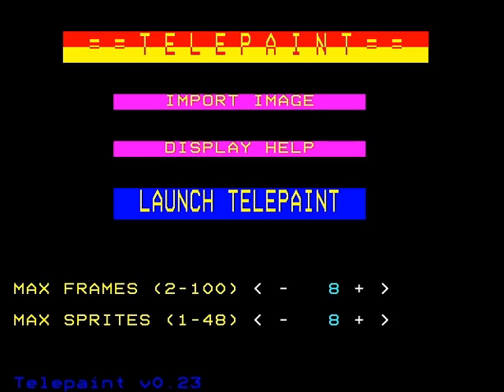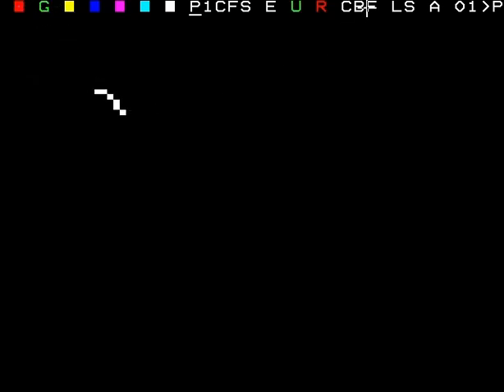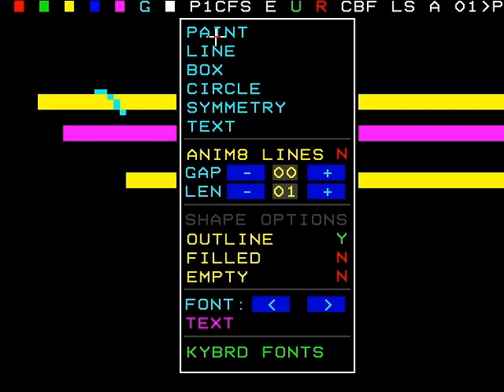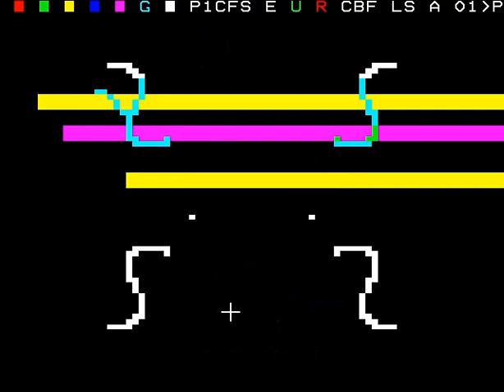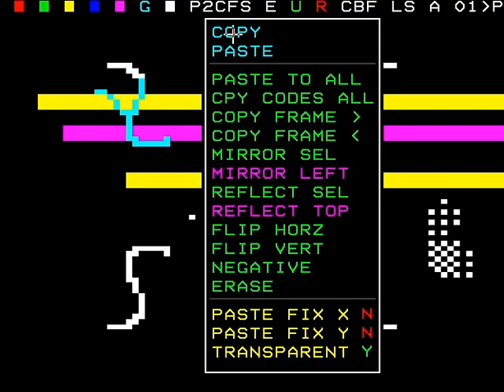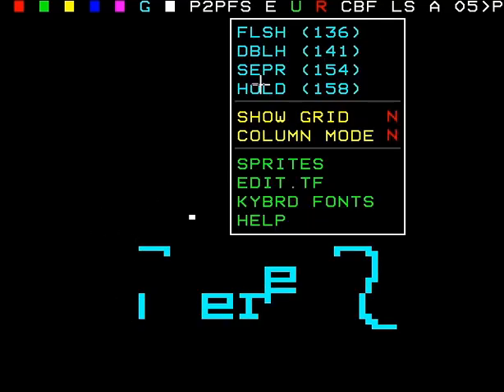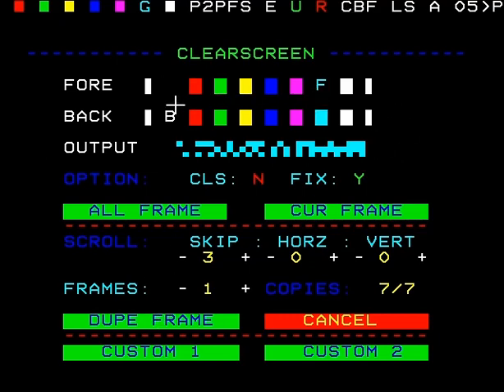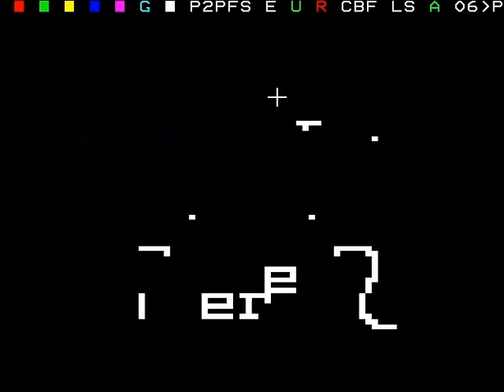Telepaint Teletext Editor Quick Tutorial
Here is our teletext editor that does animation - "Telepaint". Thanks
I use it for everything. and run TELEPAINT_BBCSDL.exe. You can save as BMP and then create a gif. Saves into same unzipped folder.

Cursor keys move back and forward through the frames. In the L screen you can import a series of frames 78x72 pixels with the filename F0001.BMP. It has a sprite menu as well where you can plot sprites over a series of frames. It's quite intuitive.

Another very useful feature in the 'S' left menu is 'EDIT TF' which will export your screen to the EditTF online teletext editor (then you can save the screen as a http link) and email it to yourself.

If you want to delete control codes just select the Solid Block Brush and E